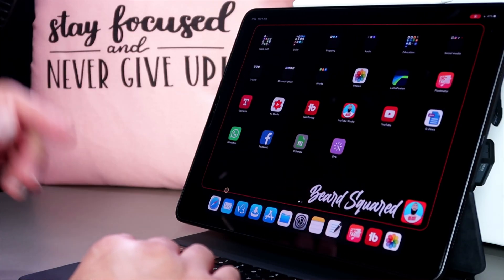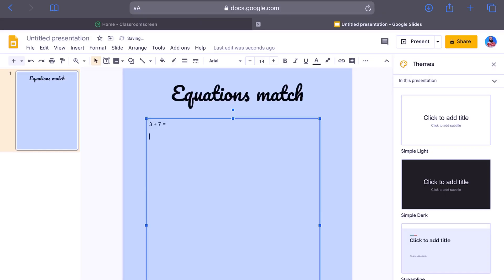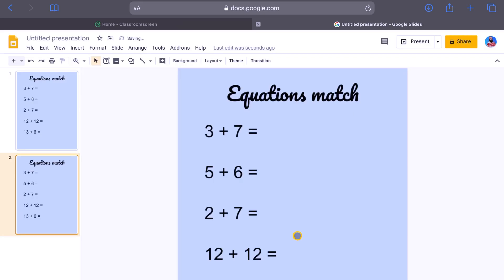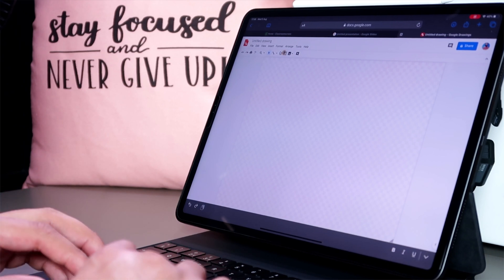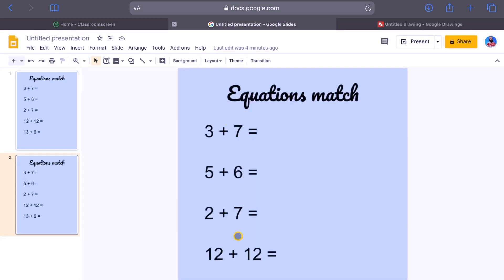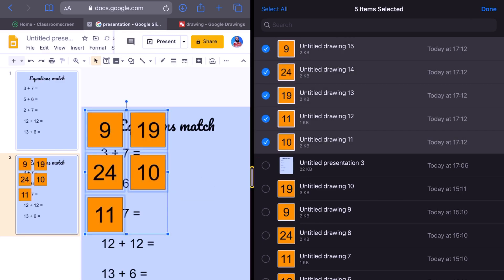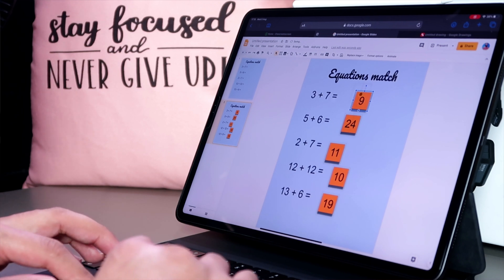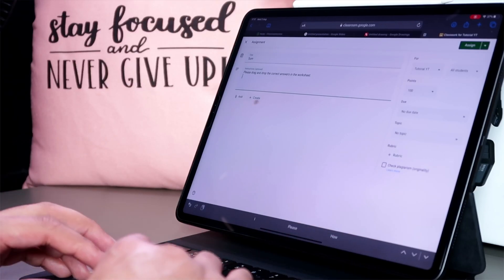How to Create Drag and Drop Activities with Google Slides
Now you can create your own Drag & Drop worksheets Easily in minutes in Google Slides, you no longer need to go looking for a random downloads. In this video, I’ll share some Google Slides Pro Tips to get started making your own ‘Drag & Drop’ Activities.